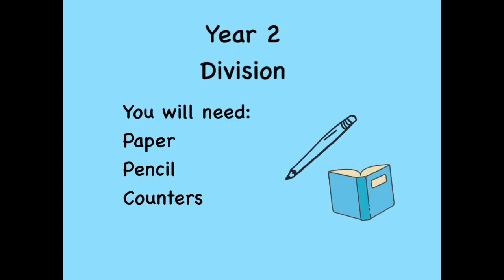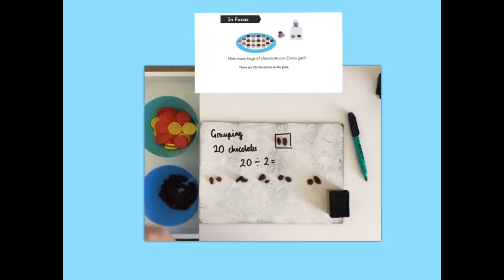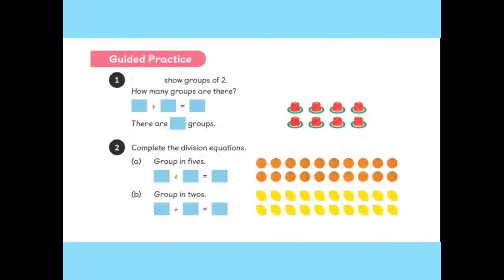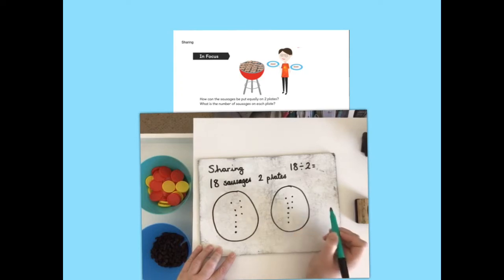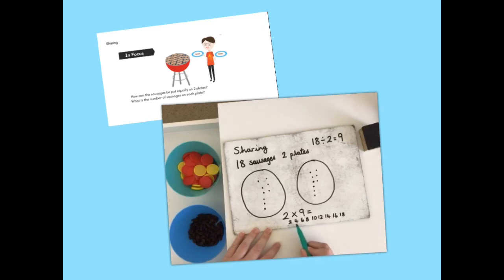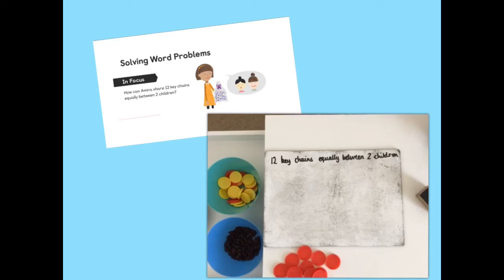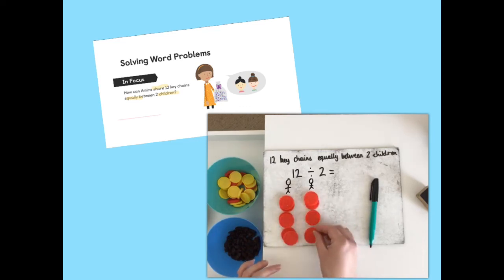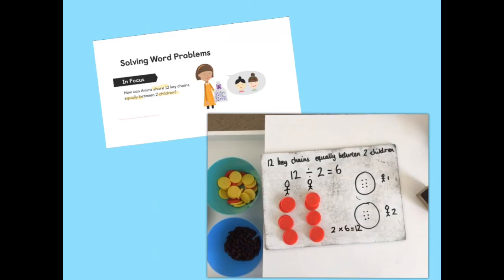Year 2 Division 18.05.20